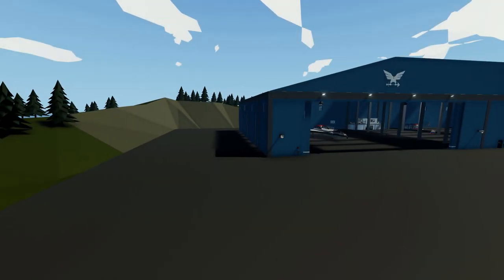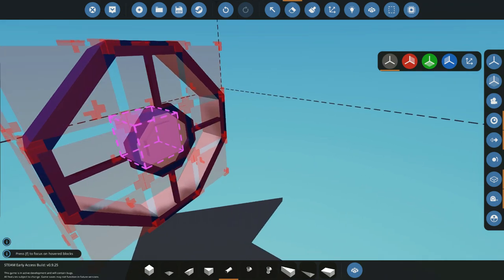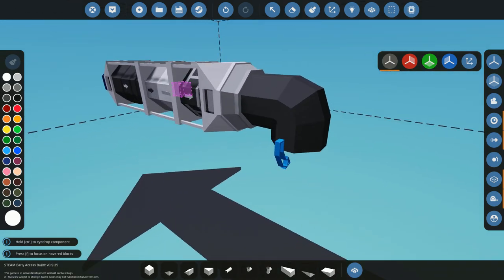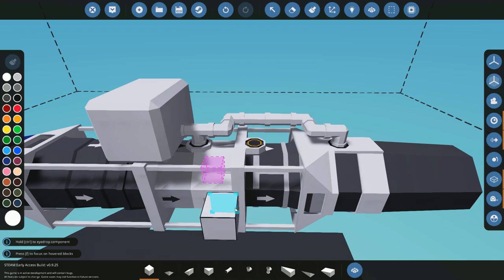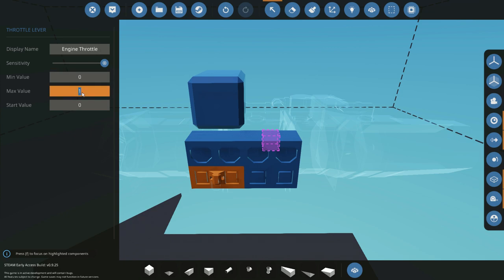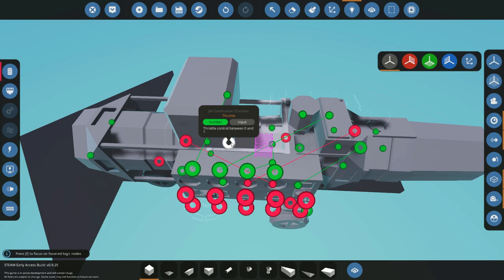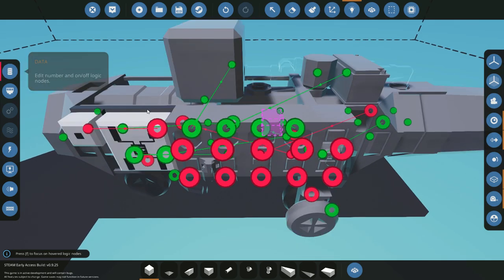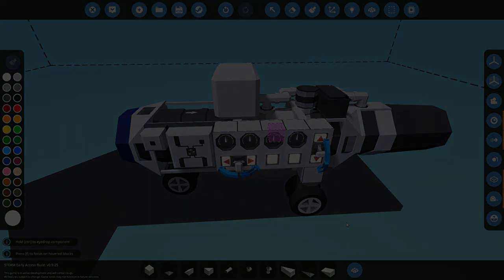Stormworks B&R l Basic Jet Engine Tutorial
In this videos i show you how to build your first jet engine in Stormworks.